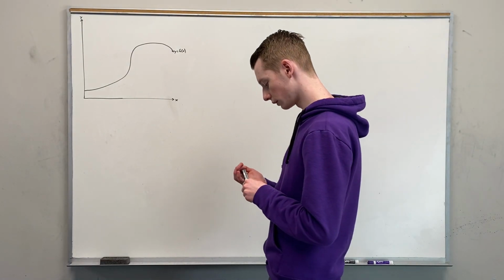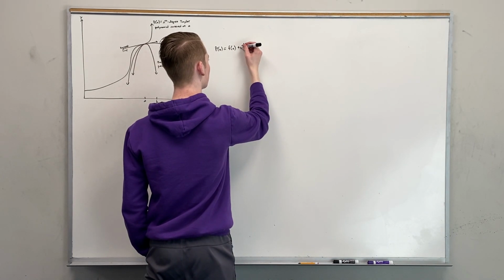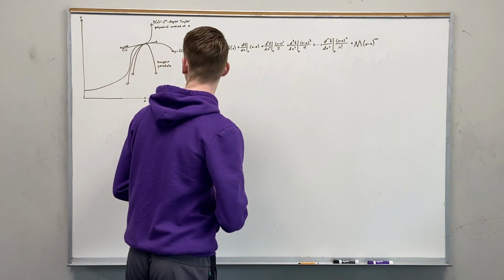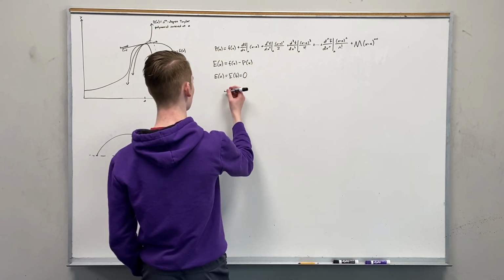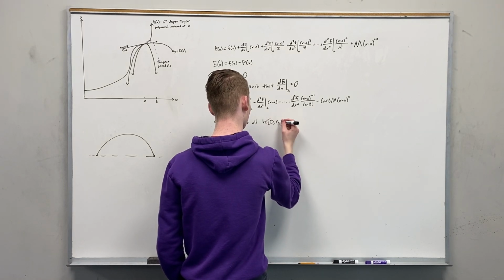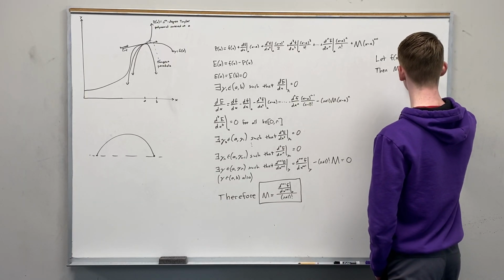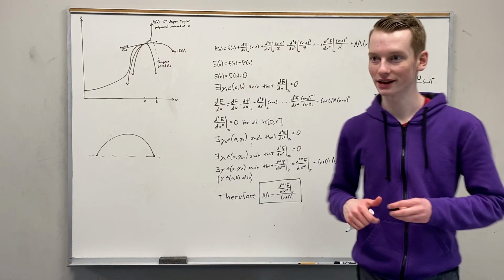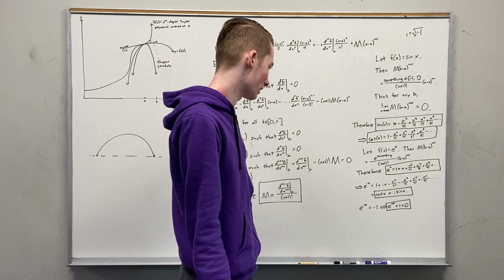Taylor Series (Are One of My Favorite Things)